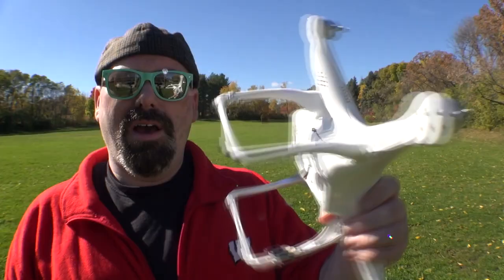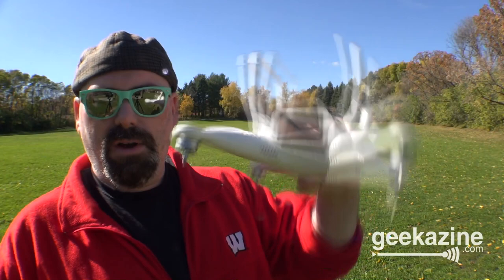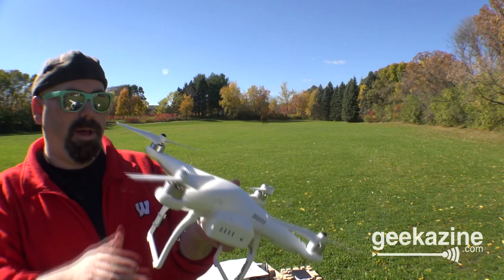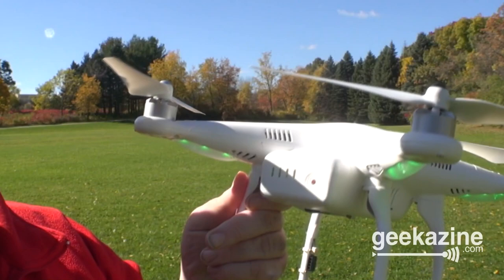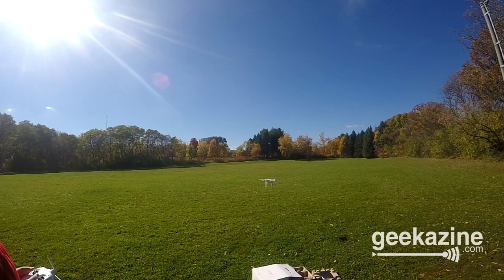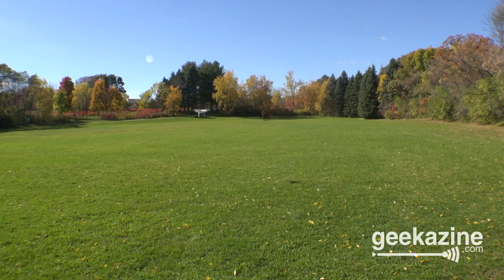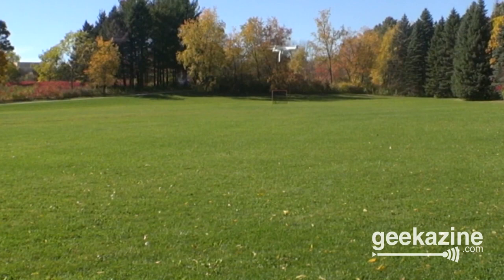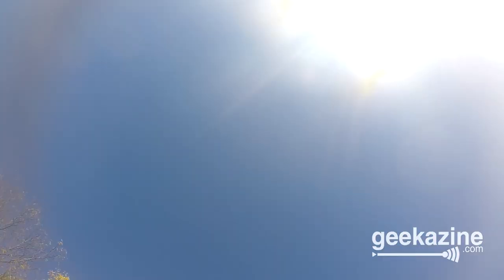DJI Phantom II Drone: How to Control and Use Your Drone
Over the last week I got a DJI Phantom II Drone. Since the weather was nice, I decided to bring it out to the park and test the quadrocopter as I show you how to put together and how the controls work.